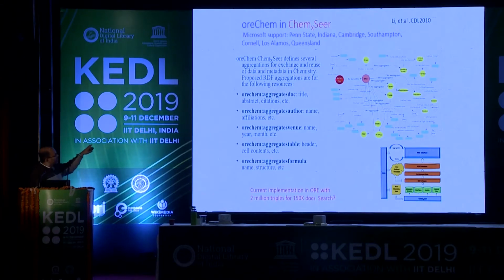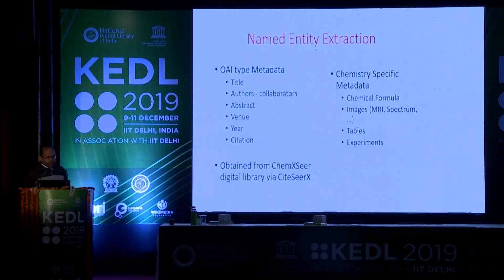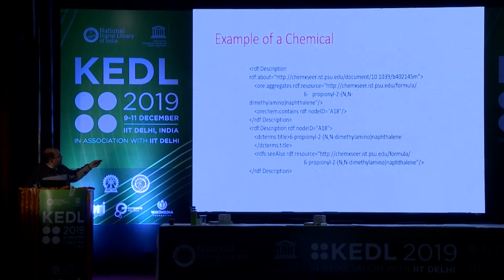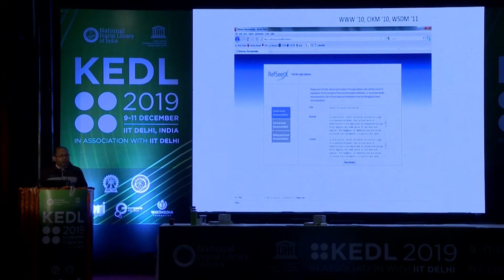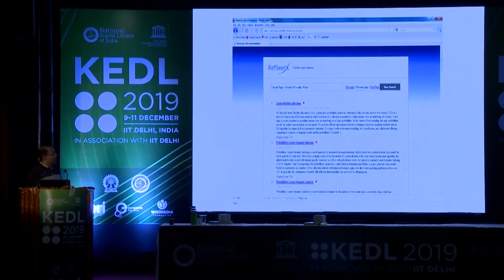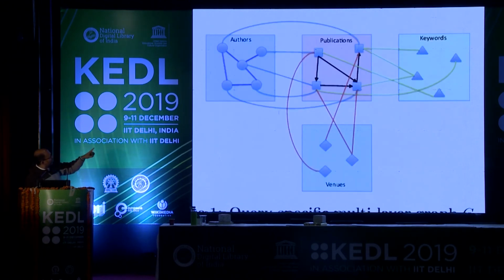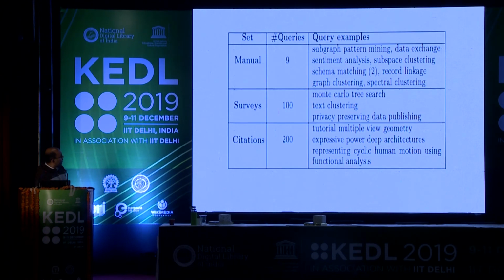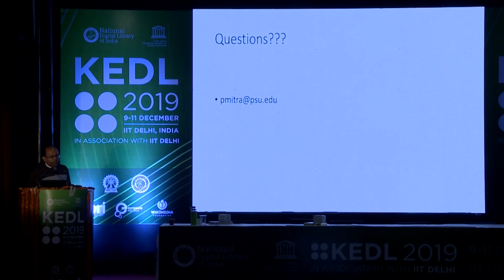Scholarly Knowledge Graph - Prasenjit Mitra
In this video, Prasenjit Mitra,  Associate Dean for Research and Professor , College of Information Sciences and Technology, speaks on scholarly knowledge graph.